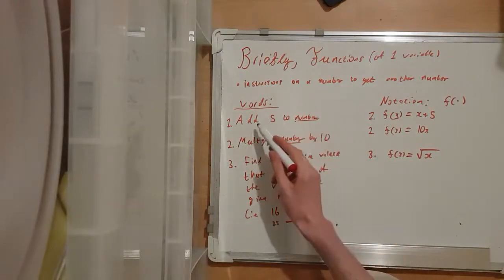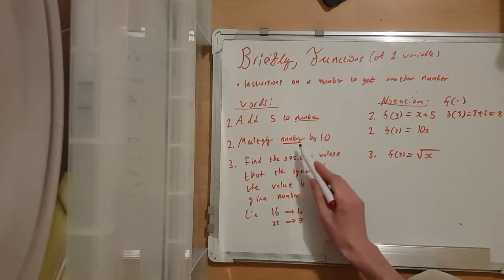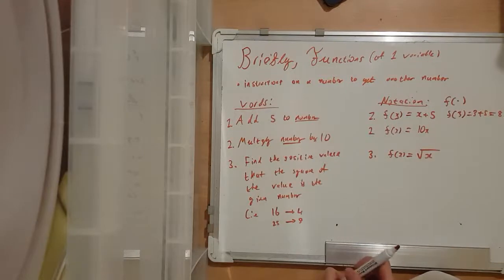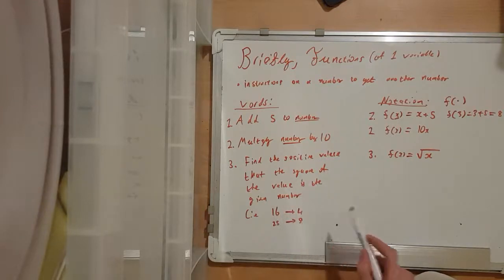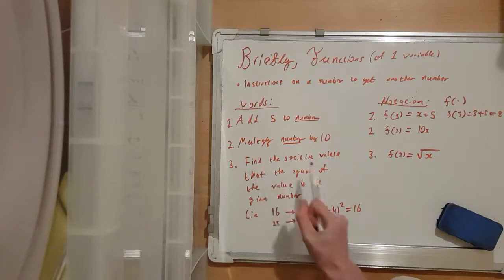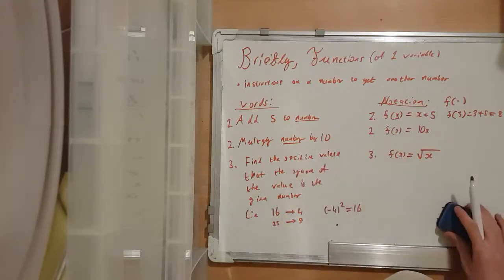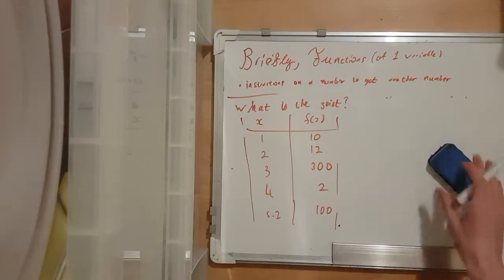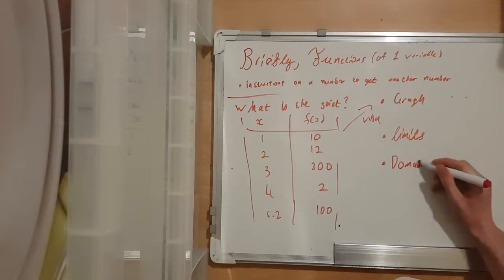Briefly, Functions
Blaine here.

Given the feedback of the last video, I realised I was doing the complete wrong thing.

These new videos will be as brief as possible, but denser. This unfortunately means I cannot explain things in multiple ways, and may have to assume more knowledge, but, if you like style but something doesn’t make sense I’m happy to make a video explaining the prerequisite knowledge.

Please remember this whole thing is in support of my friend staying in education. If you learnt something we'd appreciate the support

As before, I include links to videos explaining the prerequisites below.

Why are functions important? The theory of functions is the theory of relationships between variables.

That is, if you know how much bacteria (number of variable 1) grow over time (time is variable 2), what can you deduce from that? If you know how much money you make on several days (money is variable 1) according to how many people visit your website (number of people is variable 2) what else can you say?

Prerequisites:
A vague recollection of what a variable is